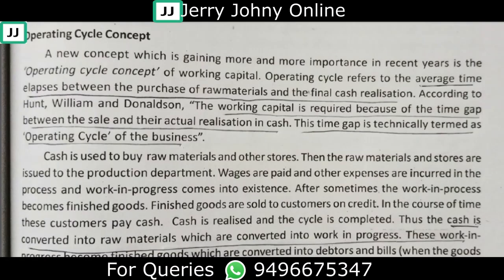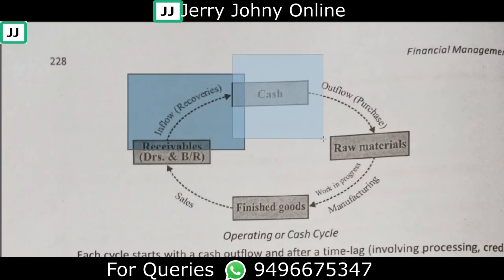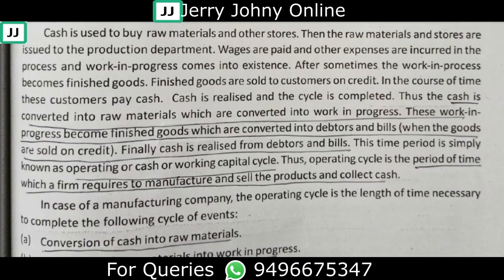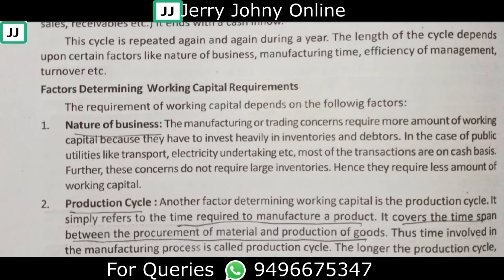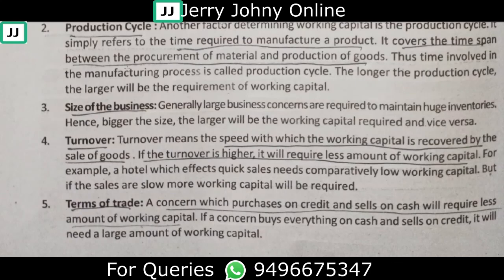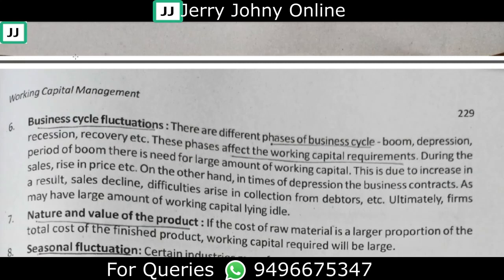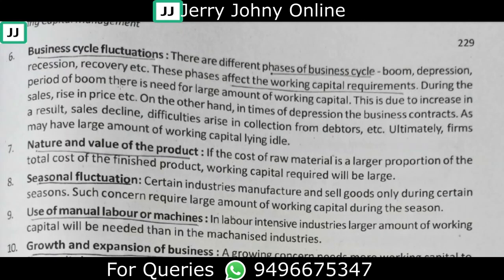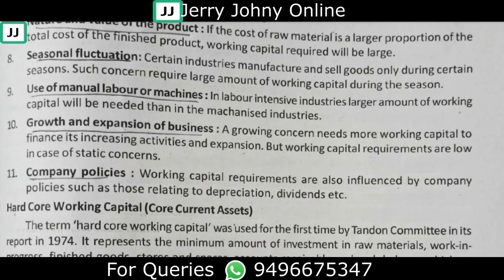Operating Cycle, Factors determining operating cycle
Module 5, Financial Management, 5th Semester B.Com, University of Calicut